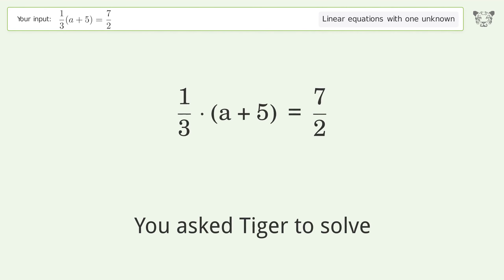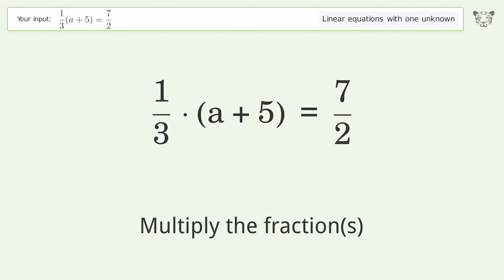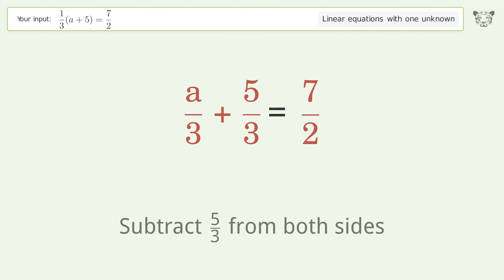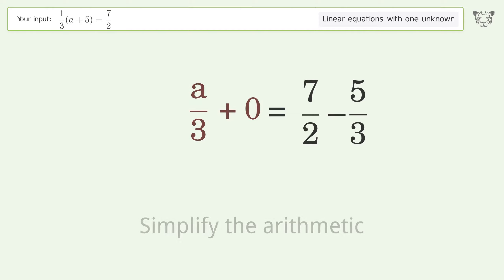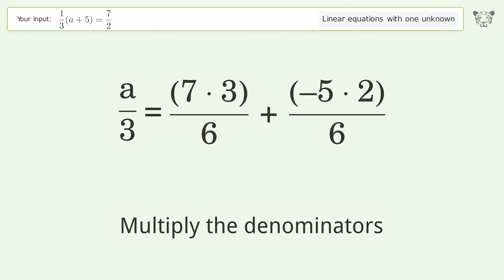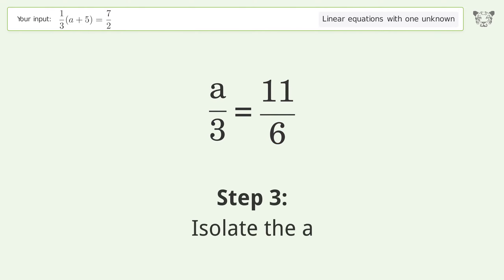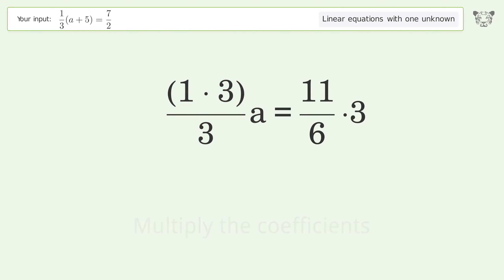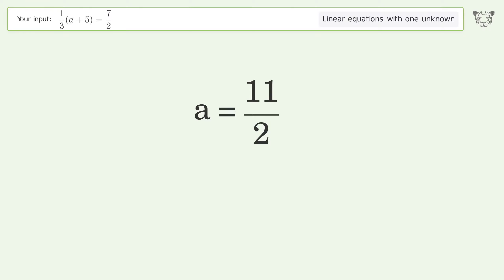Linear equation with one unknown: Solve 1/3(a+5)=7/2 step-by-step solution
Solving 1/3(a+5)=7/2 using the linear equation with one unknown solver

for a step-by-step and more tips and tricks for dealing with linear equations with one unknown.